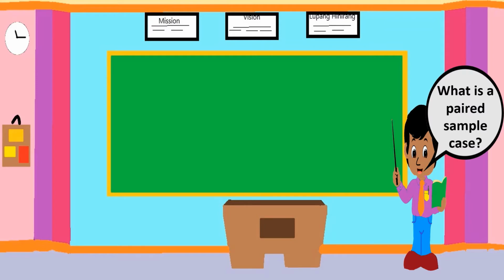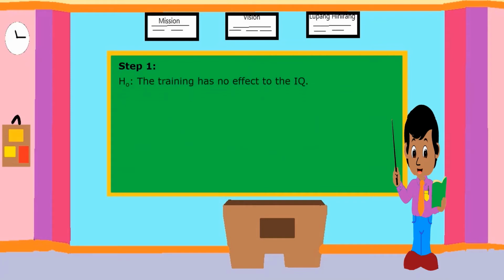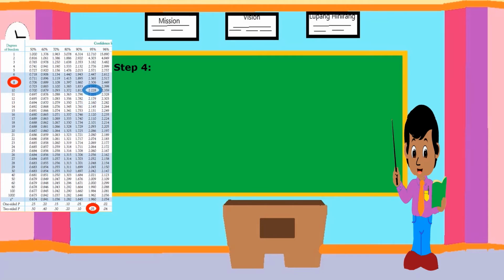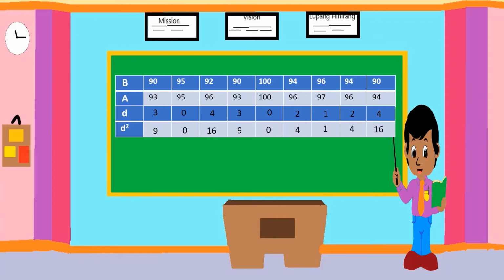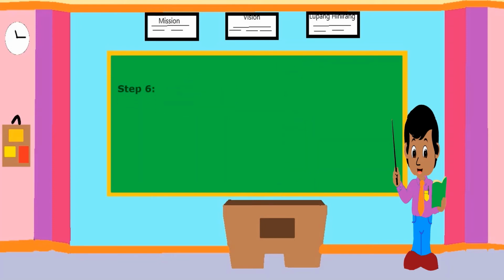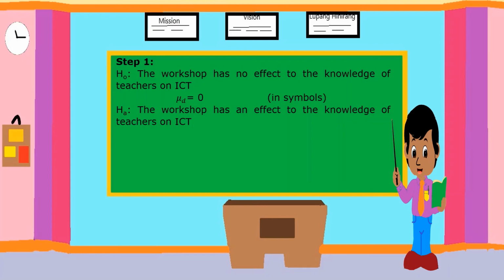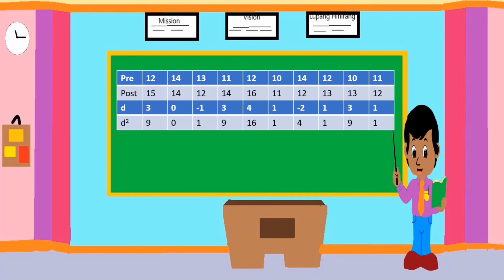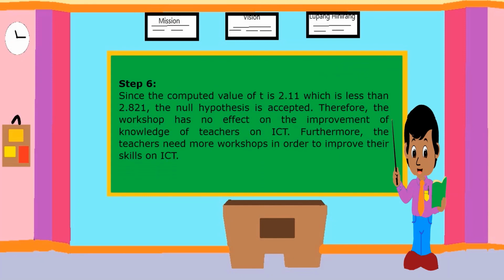Hypothesis Testing Paired Sample Case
Statistics and Probability topic
Grade 11